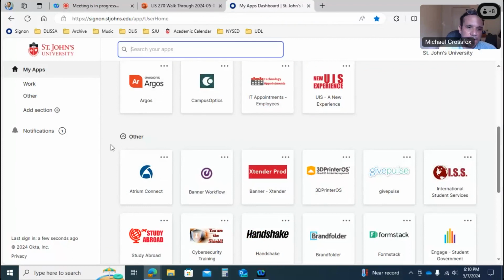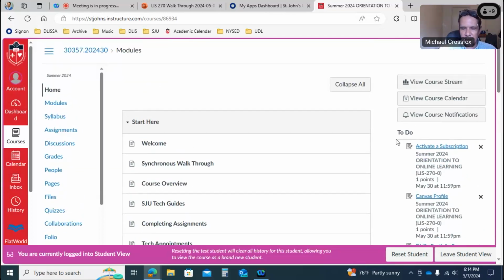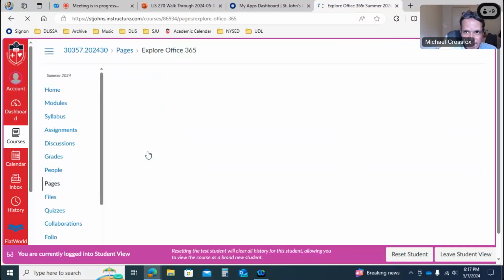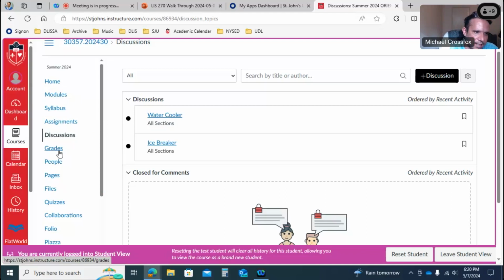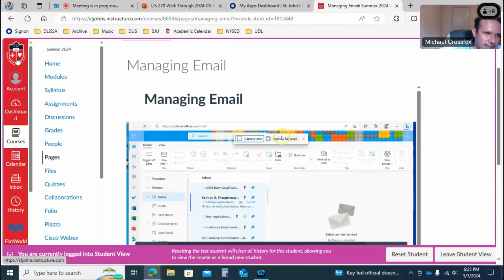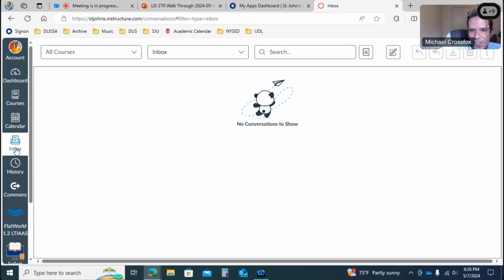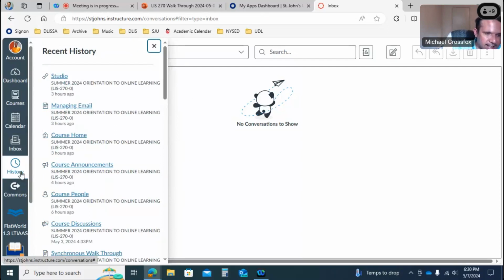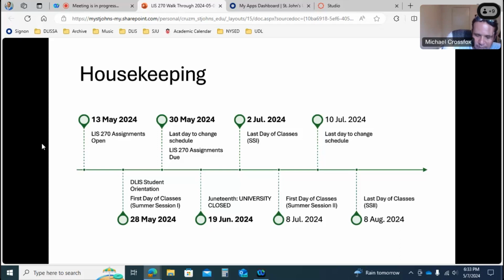LIS 270 Summer 2024 Walk-Through 2024-05-07